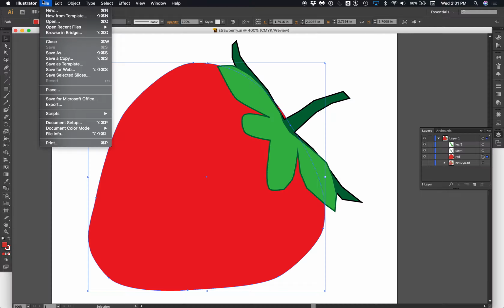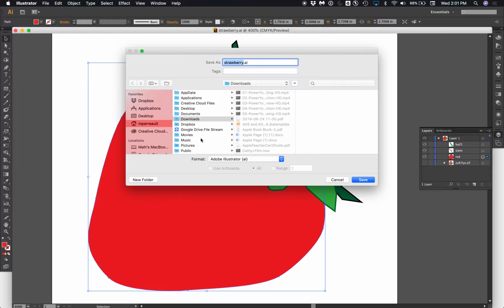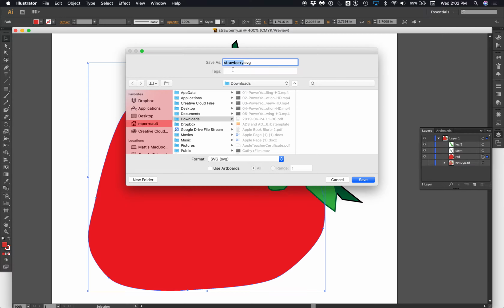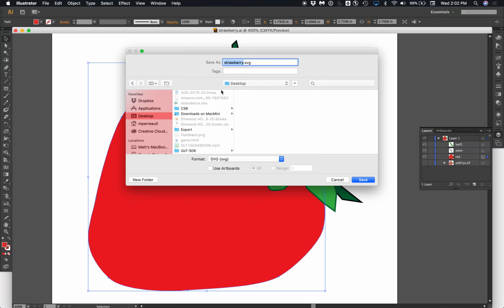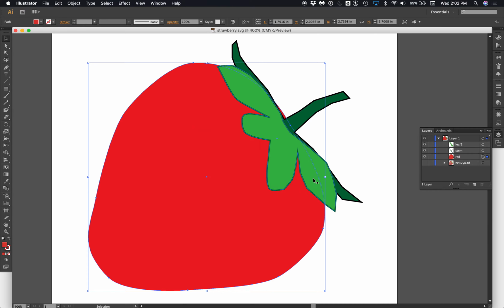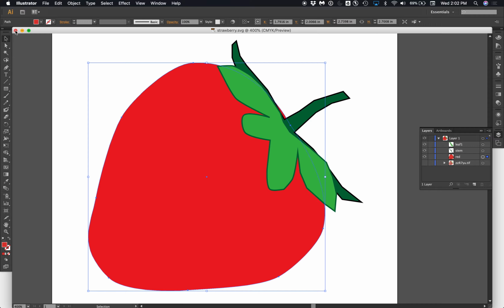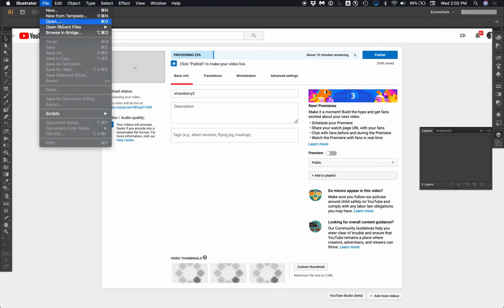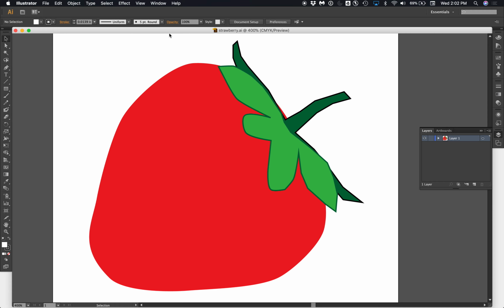How to save as an SVG file from Adobe Illustrator